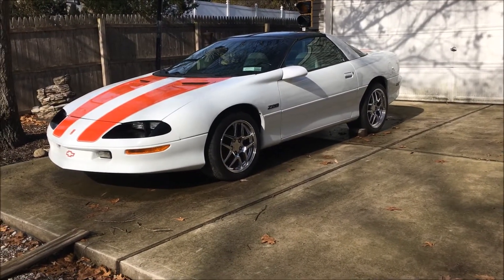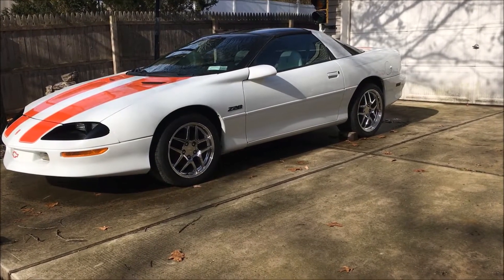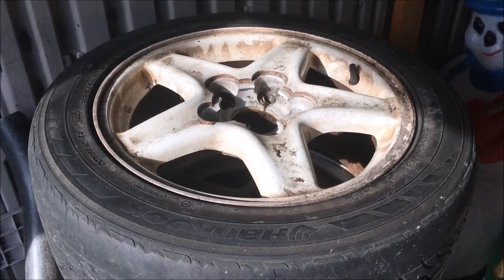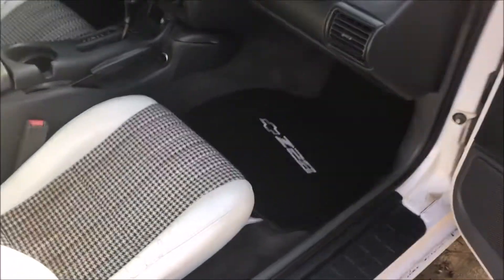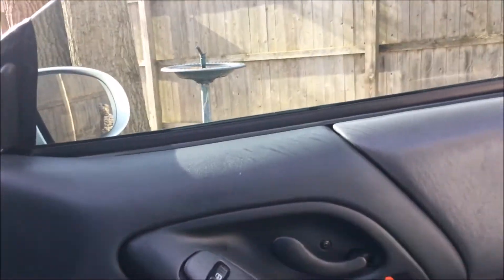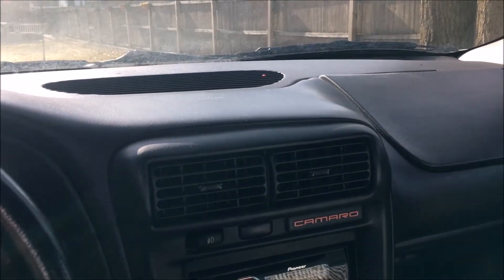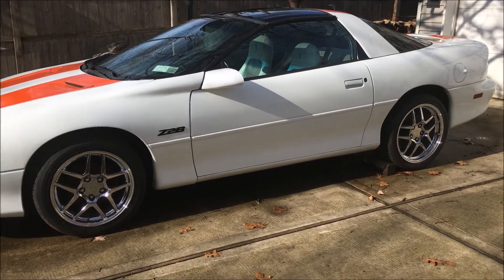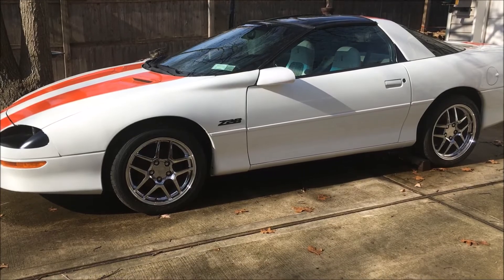Five Things I Hate About My 1997 Z28 4th Generation Camaro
Here are five things that I hate or that annoy me about my 97 z28 camaro. I love the car but these things can get annoying. If I missed something drop a comment!